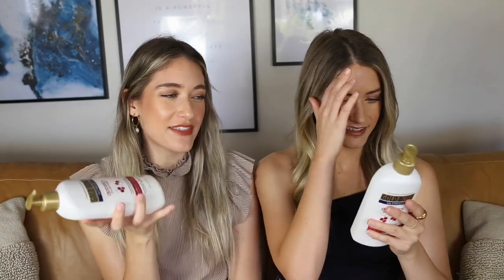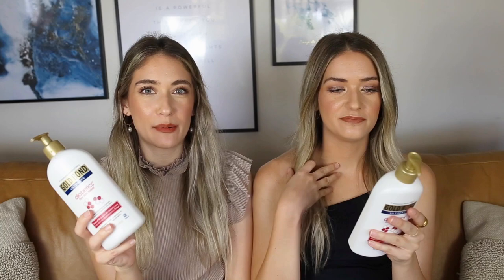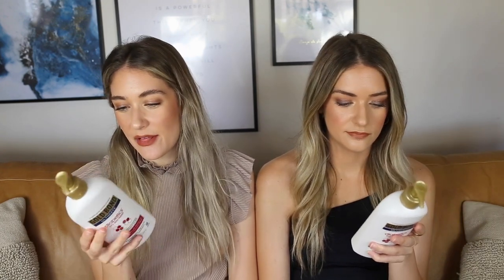Most Repurchased Products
Today we're talking about the products we repurchase over and over again.

Products Mentioned:
• Gold Bond Diabetics Relief Lotion:
• Olaplex No.4 Shampoo:
• Olaplex No.5 Conditioner:
• Olaplex Oil No.7 Oil:
• Olaplex No. 3 Treatment:
• Vanicream Gentle Facial Cleanser:
• Bare Minerals Complexion Rescue:
* The Sephora set I mentioned:
• L'Oreal Fresh Wear Foundation:
• Tarte Shape Tape Concealer:
• Purito Comfy Water SPF:
• L'Oreal Lash Paradise Mascara:
• Wet N Wild Skinny Mascara:
• Covergirl Flourish Blast Mascara:
• Covergirl Mirco Fine Brow Pencil:
• Neutrogena Hand Cream:

Britta's wearing:
Bare Minerals Invisible Brozner in Medium
ColourPop Super Shock Blush in Over Dramatic
ILIA Decades Highlighter
Covergirl Brow Pencil + Patrick Ta Brow Wax in Tinted
Essence Melted Chrome Shadow in Warm Bronze
Sephora Lip Stories Lipstick in Off the Grid

Carli's wearing:
Neutrogena Hydroboost Skin Tint
Kosas Revealer Concealer in shade 03
Hourglass Loose Powder
Hourglass Nude Bronze Light Bronzer
NARS Doucer Blush
Bare Minerals Glow Powder + ILIA Decades Higlighter
MAC Woodwinked Eyeshadow
L'Oreal Bambi Eyes Extra Noir Mascara
Patrick Ta Tinted Brow Wax
Patrick Ta Oh She's Single Lip Liner